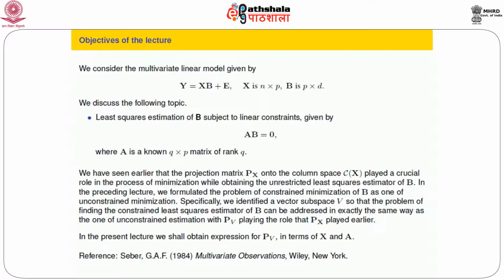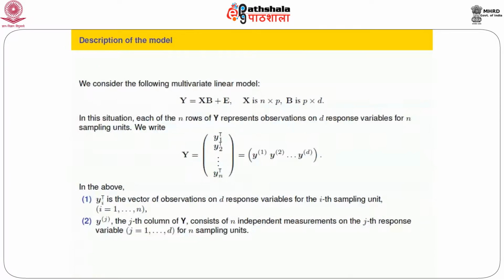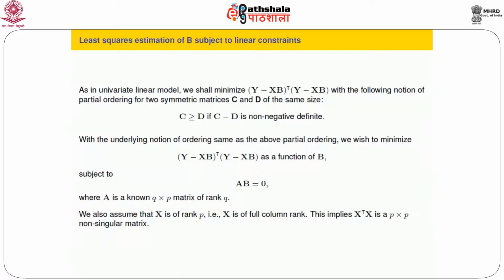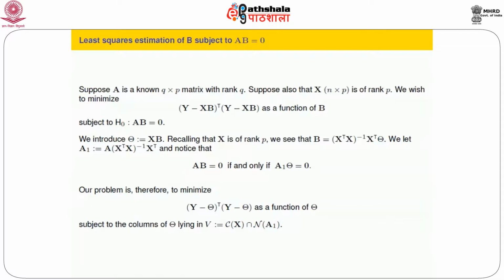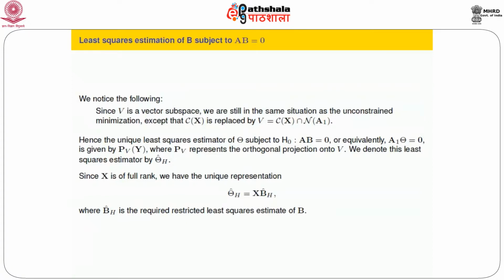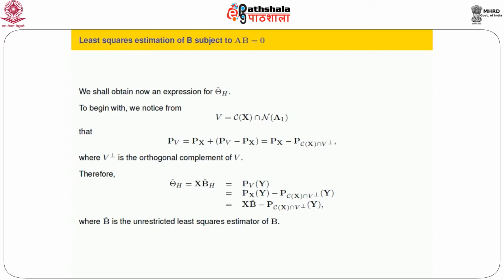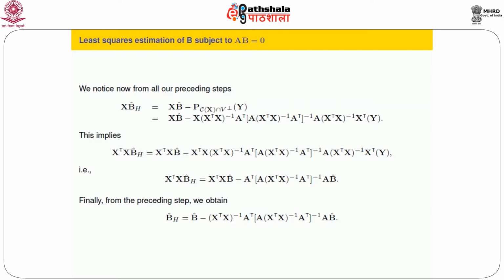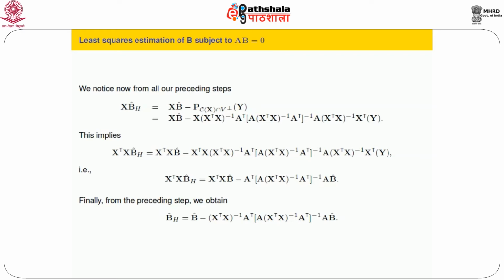Multivariate Linear Models 4